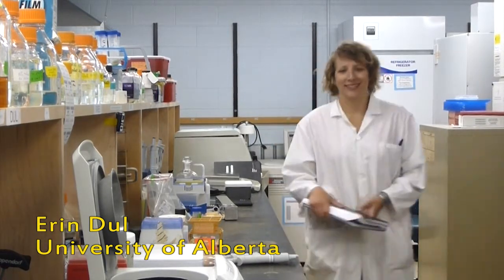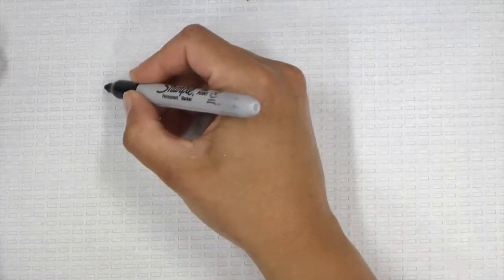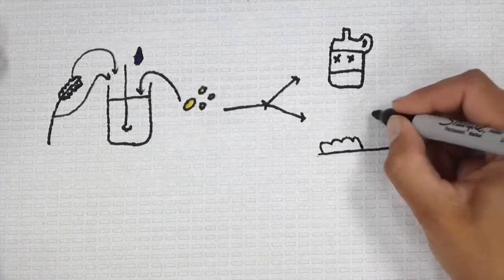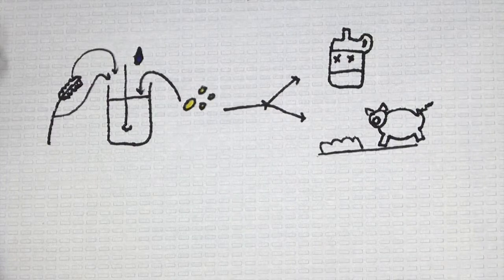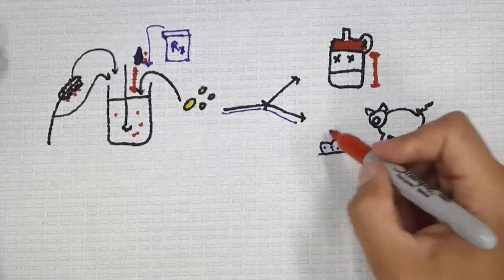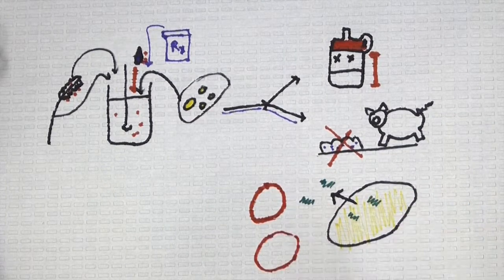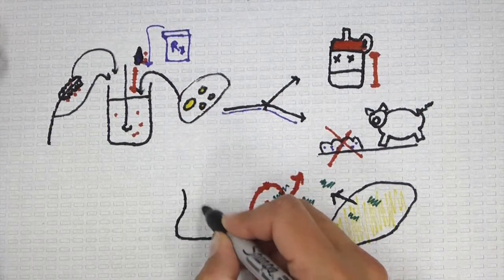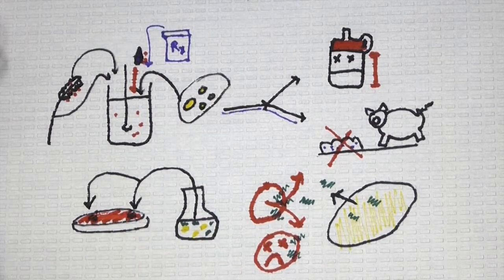Increasing the Efficiency of Bioethanol Production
By Erin Dul, PhD Student at the University of Alberta, is a BioFuelNet HQP (Highly Qualified Personnel) who created this short video describing her research.